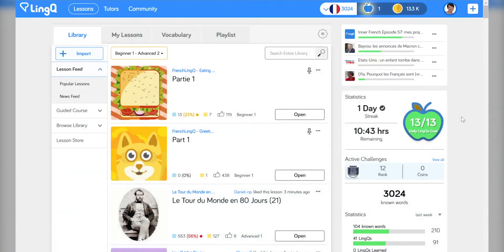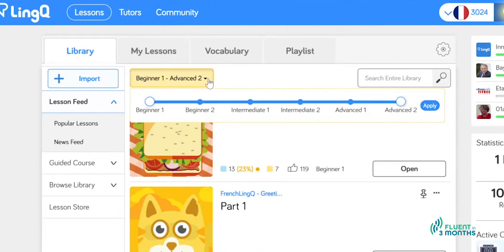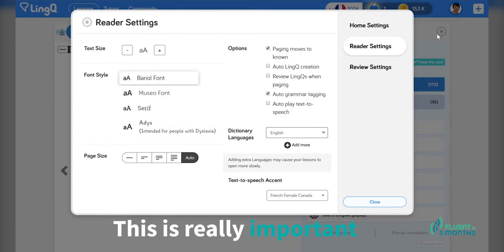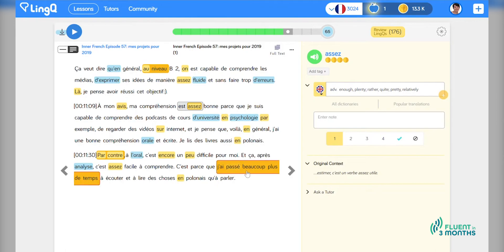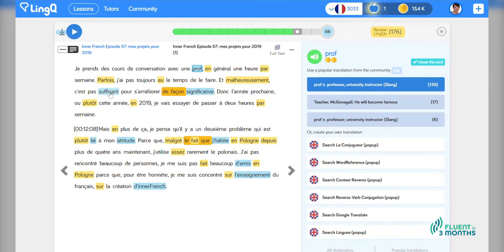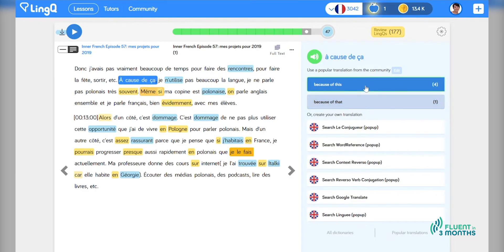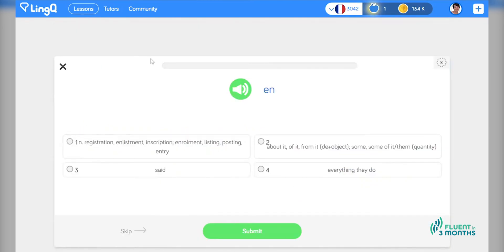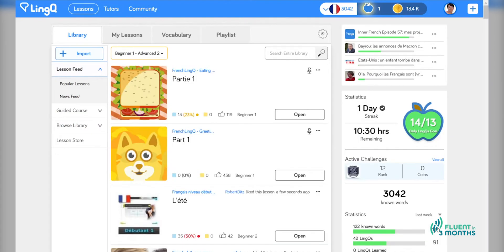How to Use LingQ (Tutorial)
Do you want to know how to use LingQ to learn a language the faster, smarter way? There is a good language learning platform underneath the sometimes wonky interface, and it's great for language hacking. Whether you are learning French, Spanish, Japanese or any other language, all you need is to tweak the settings a little bit to unlock a fun and intuitive language learning software.

This is a LingQ tutorial for people who already know the basics. We won't be going over how to set up your account, but instead concentrate on some fine-tuning to help you get the most out of the program.

This video is an example of the coaching we provide in the Fluent in 3 Months Challenge. You can register for the Fluent in 3 Months Challenge and have a 15-minute conversation in just 90 days

We rate LingQ as a 5-star language tool.